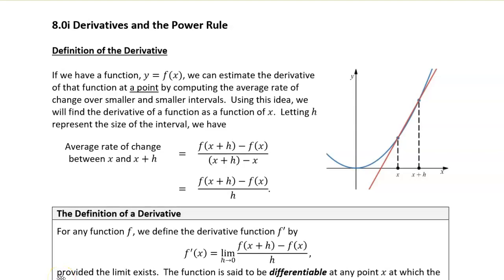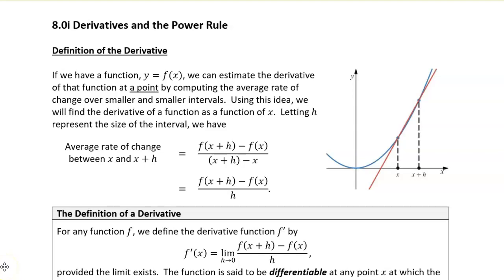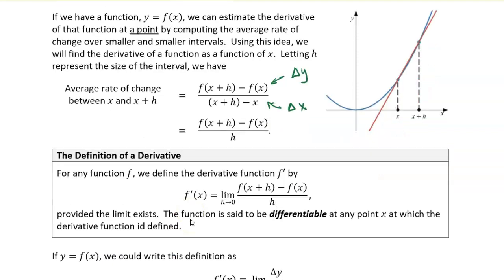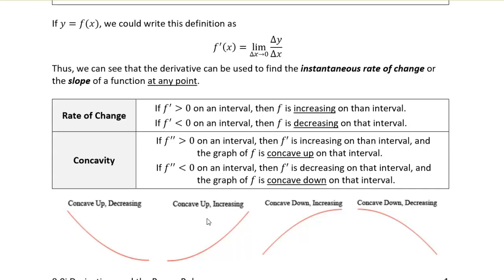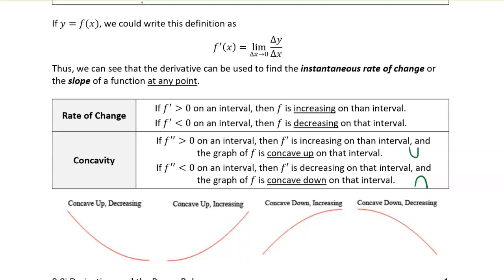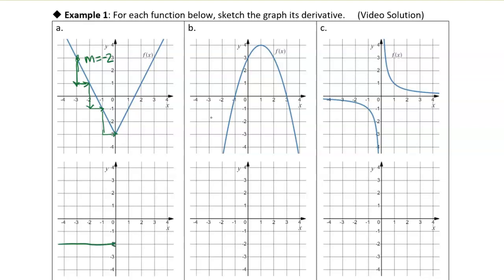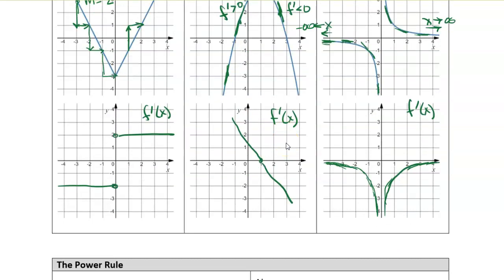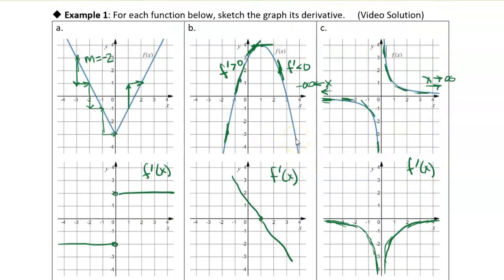8.0i Derivatives and the Power Rule: Example 1